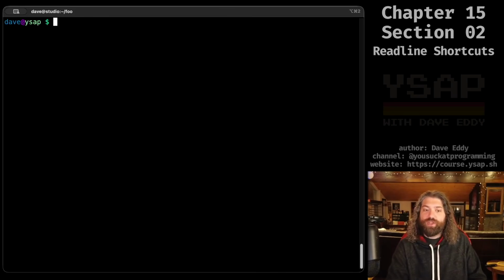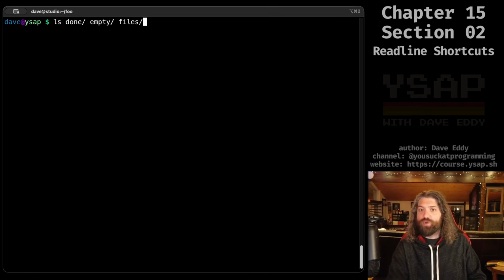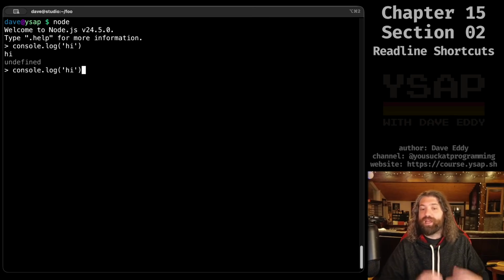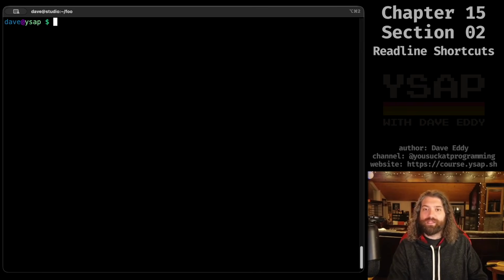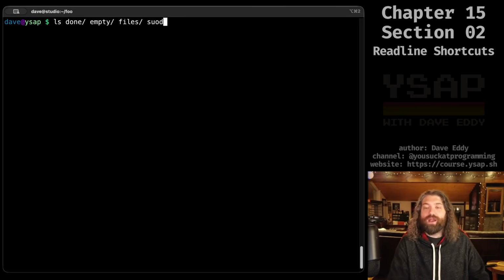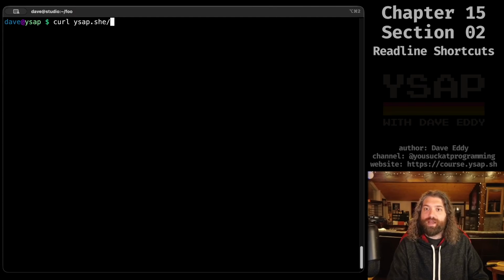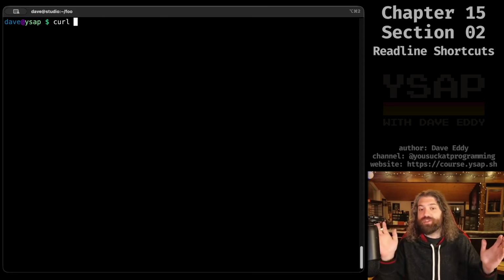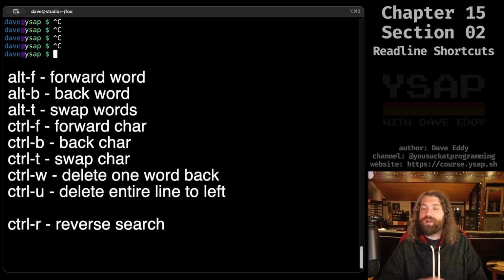Readline Shortcuts (terminal keyboard shortcuts) - Bash Scripting Course (pt58)